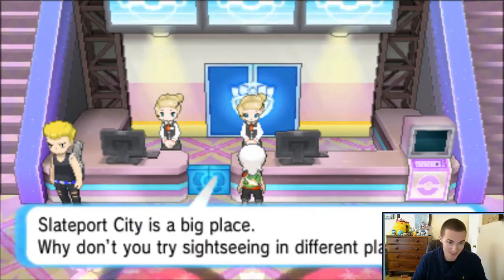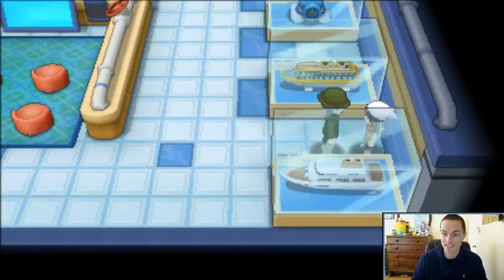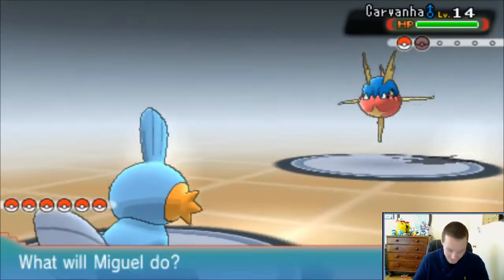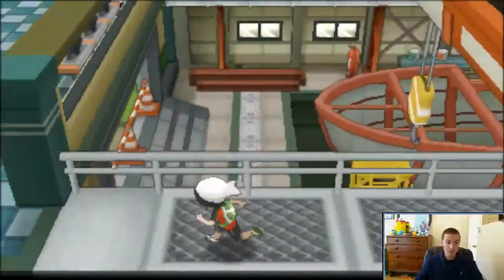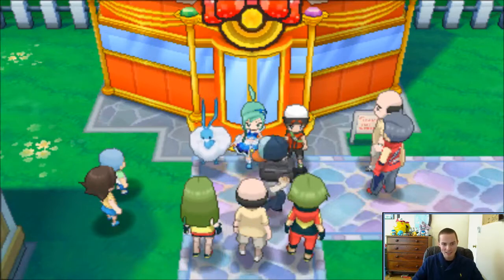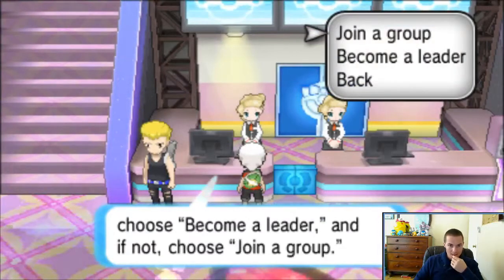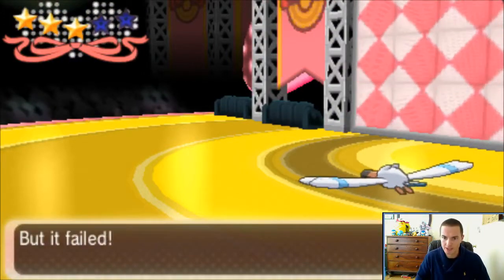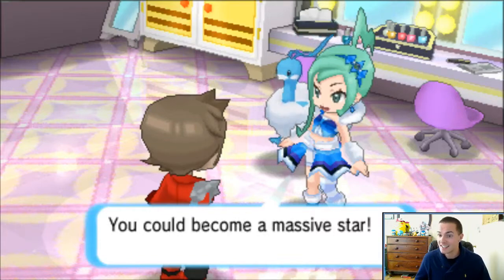Let's Play Pokémon Alpha Sapphire #9 - Meuseums and Contests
Our journey continues! Join Gym Leader Geo as he ventures through Hoenn in the Let's Play Pokémon Omega Ruby Alpha Sapphire playthrough!

            Robin Strand - Immense,
            Take-Five - Breakaway
            and, Dan-O at DanoSongs.com

Super Smash Bros. owned by Nintendo, Sora Ltd., Bandai Namco Games.
Video and it's contents created by Gym Leader Geo,
unless images/music specified in above description.